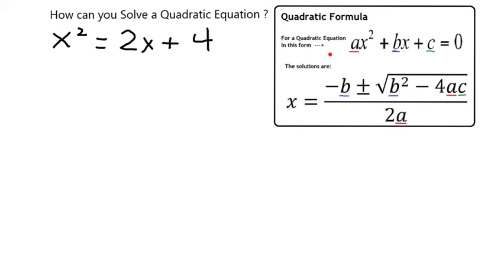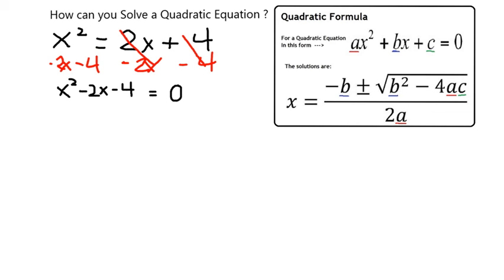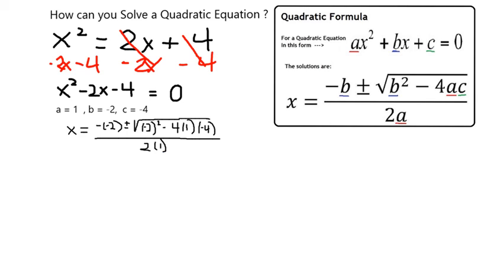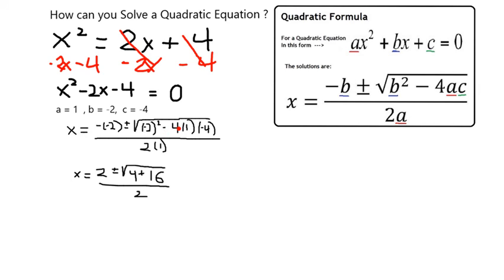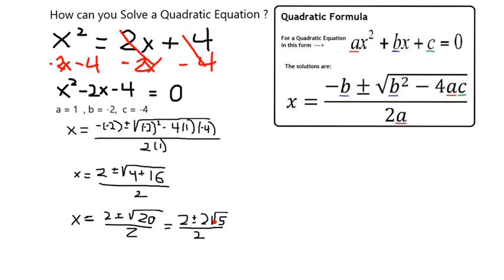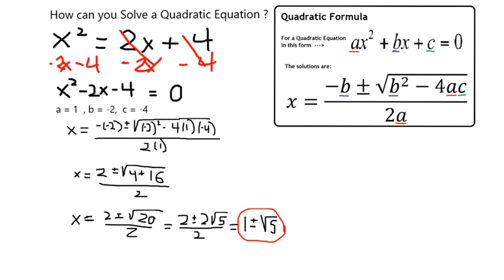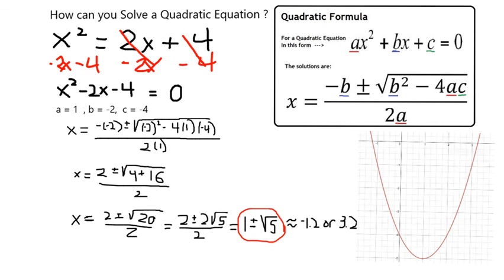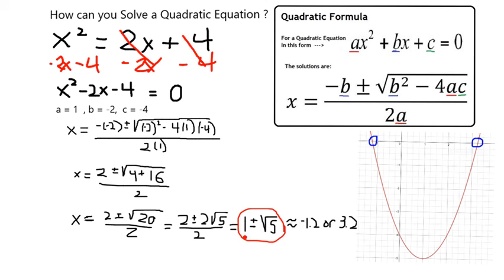How do you Solve x^2 = 2x + 4?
Example of how to solve a quadratic equation using the quadratic formula.  (x^2 = 2x + 4 )